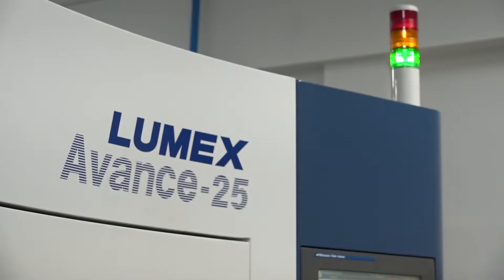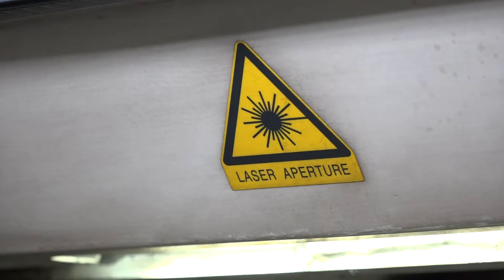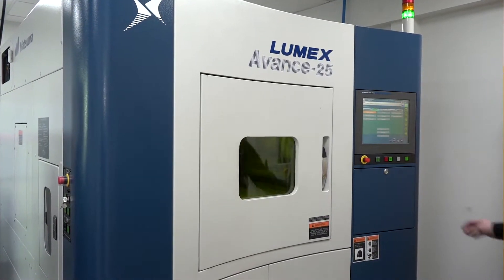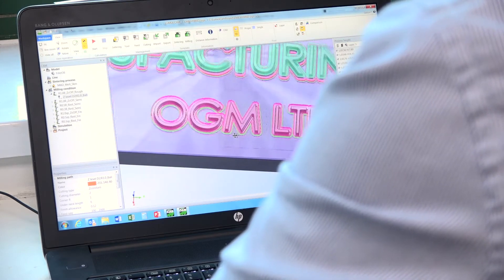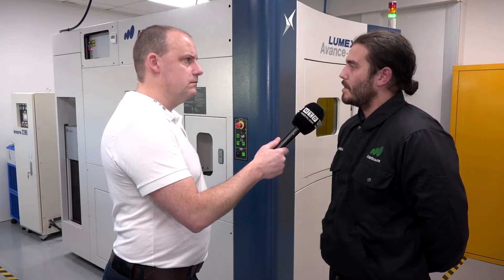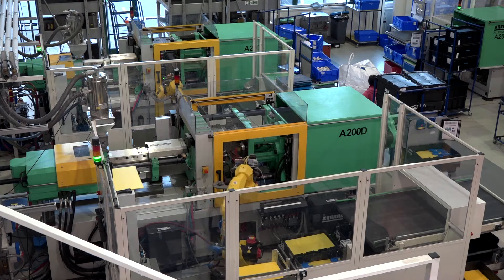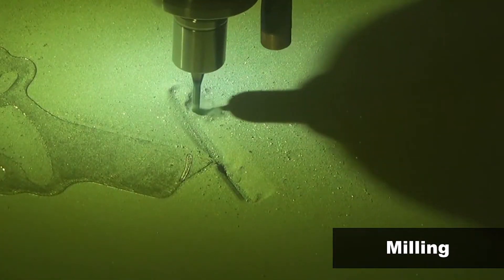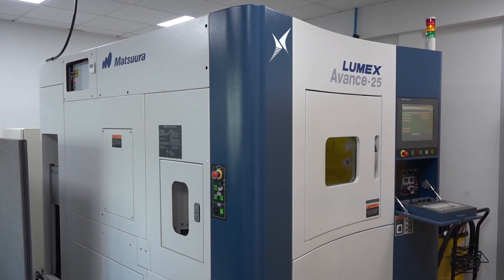Total ongoing support offered by Matsuura on Additive manufacturing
Paul talks to Joe from Matsuura about their additive and subtractive machine tool, the LUMEX. Joe has been specifically tasked to support installations of this machine around the UK. Understanding that selling an additive/subtractive machine isn’t just a one-off transaction, Matsuura employed Joe to re-assure users of this technology that Matsuura are there for the long term.